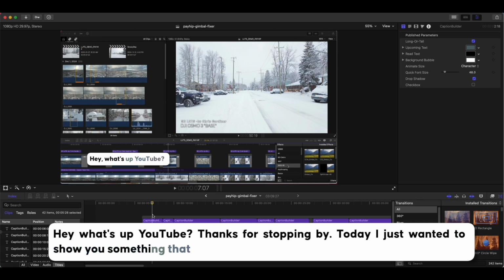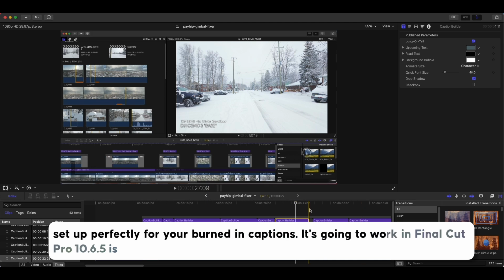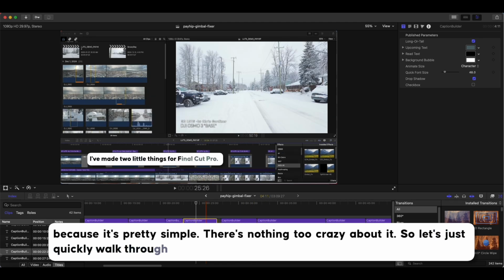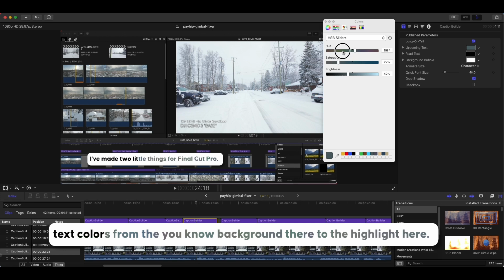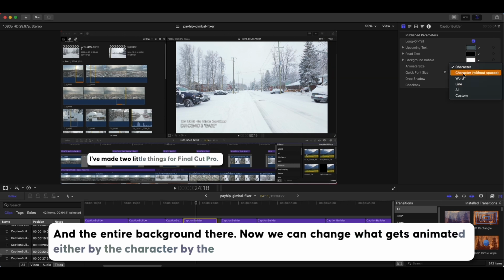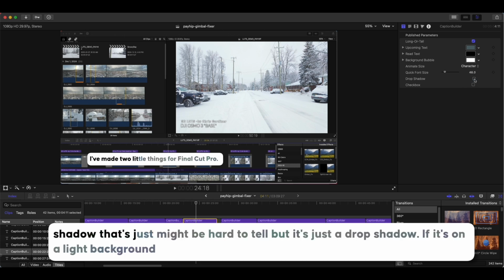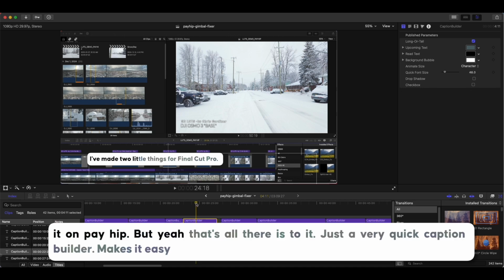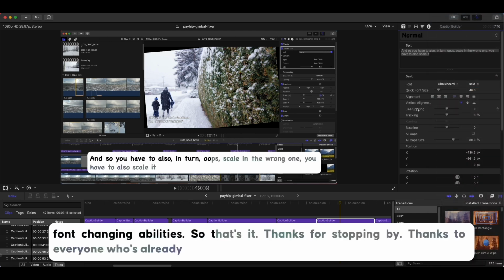FCPX Stylized Caption Builder - Title Plugin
Quick Caption Builder Tutorial: Add Professional Touch to Your Videos in Final Cut Pro

In this quick tutorial, I'll show you how to use my latest tool on Payhip to add customizable, burn-in captions to your videos in Final Cut Pro (10.5.6 and later). This easy-to-use caption builder allows you to change text colors, animate individual characters or words, and add a drop shadow for added depth. Whether you're a beginner or pro, this tutorial will help you take your video editing skills to the next level with professional-looking captions.